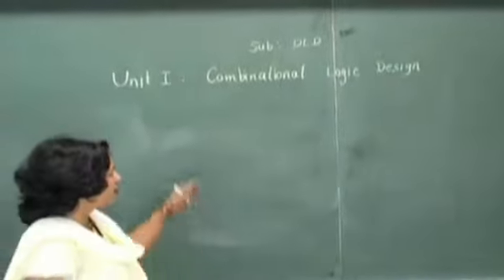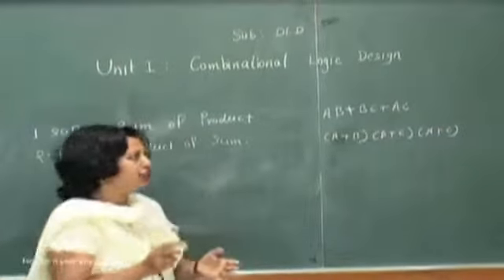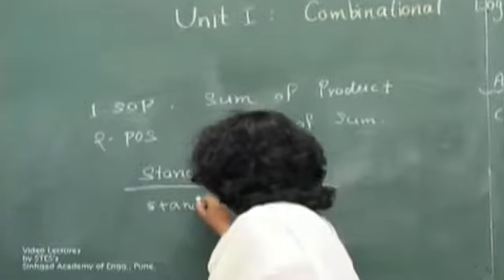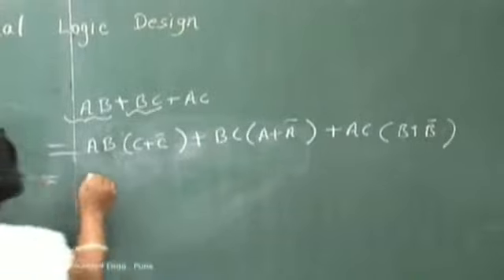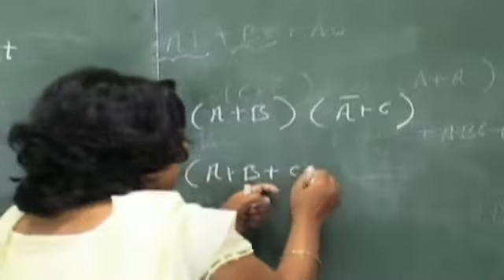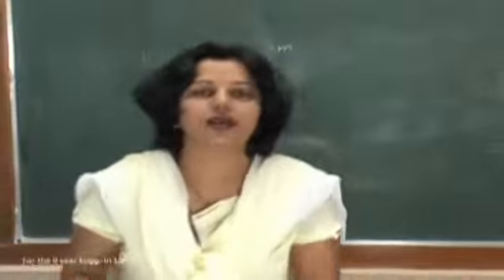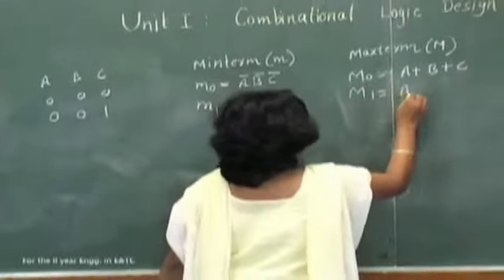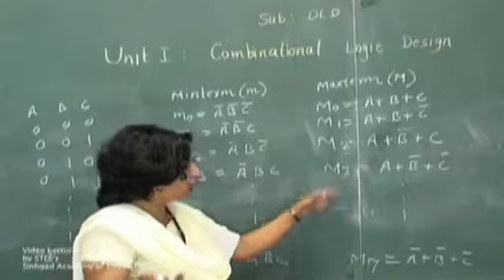SE E&TC Engg DLD Unit 1,Part 1 mp4 SD